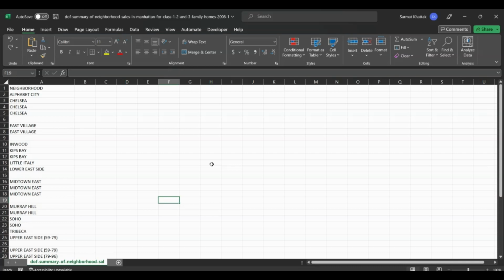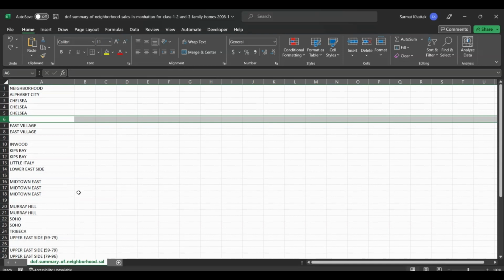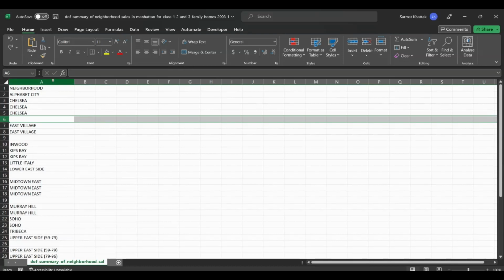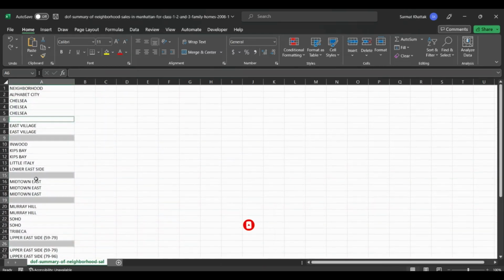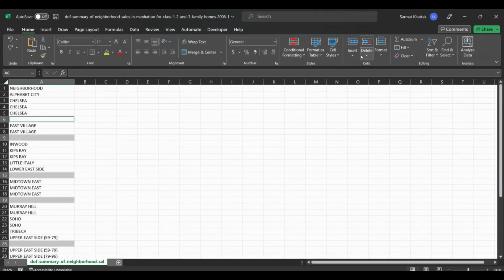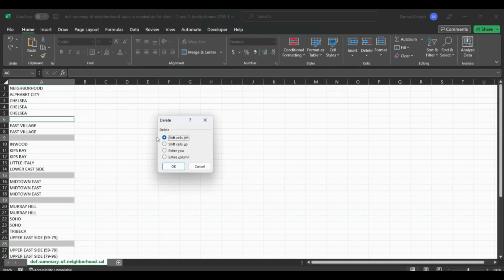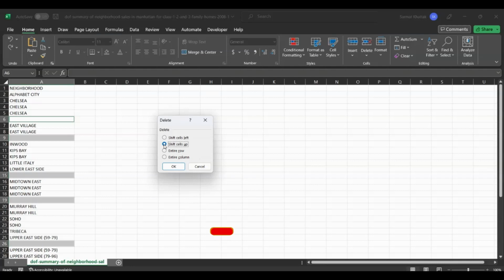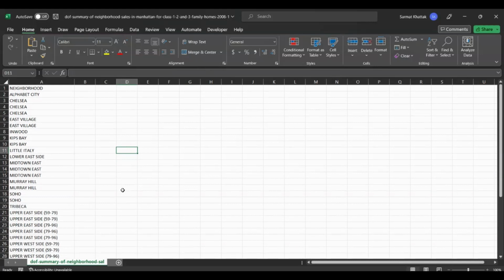How to Delete Empty Cells in Excel? | Excel for Beginners (11/50)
In this tutorial, learn how to quickly and easily delete empty cells in bulk in Microsoft Excel. Whether you have a large data set or just a few rows with missing information, this video will show you a simple and efficient way to get rid of those pesky blank cells. Say goodbye to the tedious task of manually deleting each empty cell, and watch as we demonstrate a batch process to clean up your data in just a few clicks. Don't waste any more time with this manual task, watch the video now and start streamlining your data